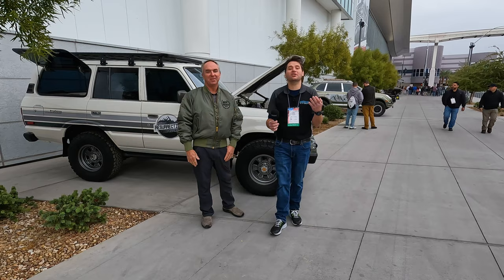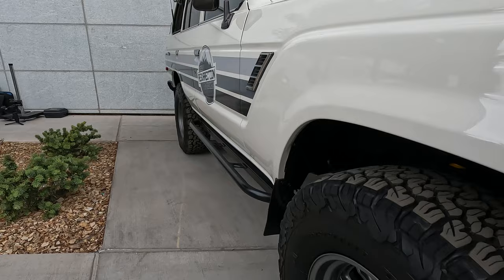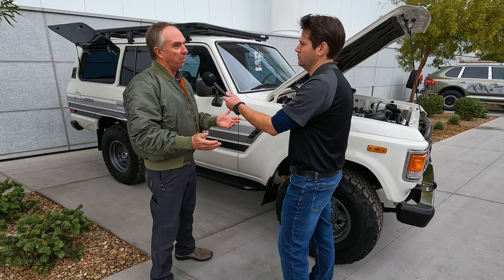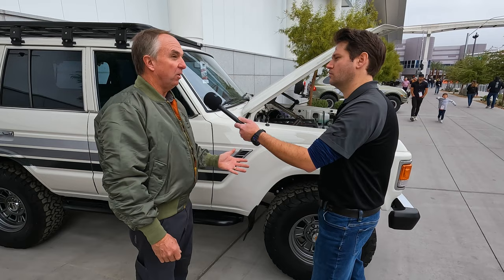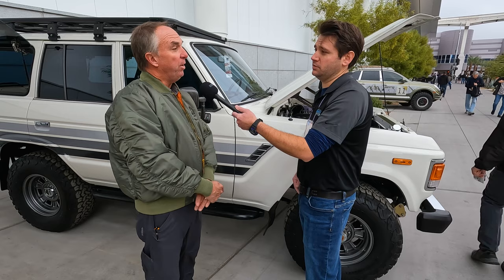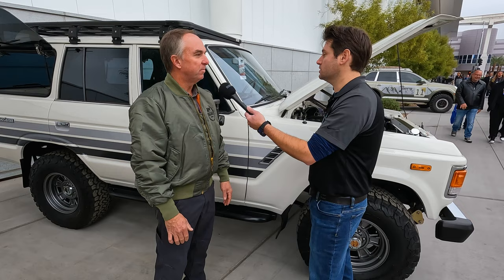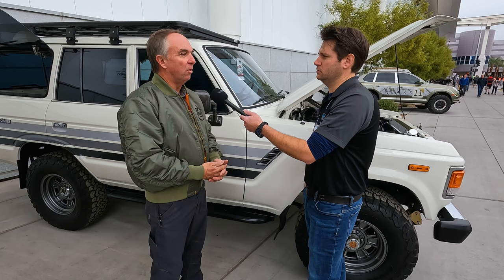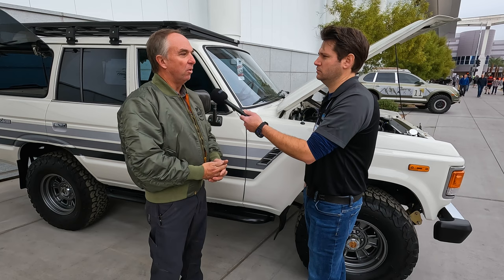60 Series Toyota Land Cruiser for daily driving? Yes Please! Talkin Cruisers with Jeremiah Proffitt!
Join us as we talk all about Classic Land Cruisers in the modern market with Jeremiah Proffitt at SEMA 2022 in Las Vegas!
We also take a detailed look at this beautiful 60 series Land Cruiser!

Proffitt's Resurrection Land Cruisers is the premier shop for restoration and preservation of the beloved Toyota Land Cruiser.
Jeremiah is always gracious to speak with us and keep us up to date on all things Cruiser.

To inquire about a Land Cruiser of your own or learn about Proffitt's current projects, you can

Also, be sure to follow ‎@procruiser  on youtube!

Videographer/Editor - John Kitchen
Host - Adam Moline